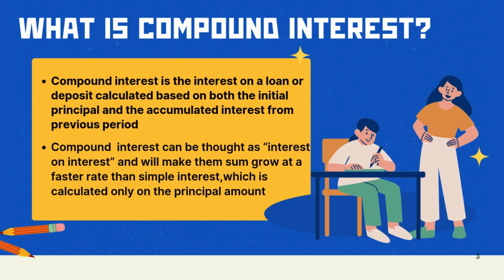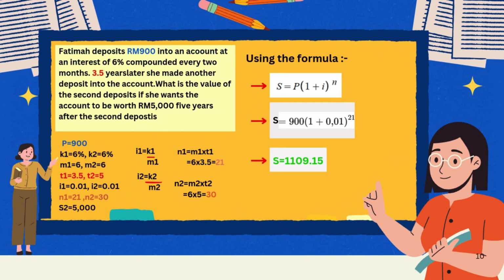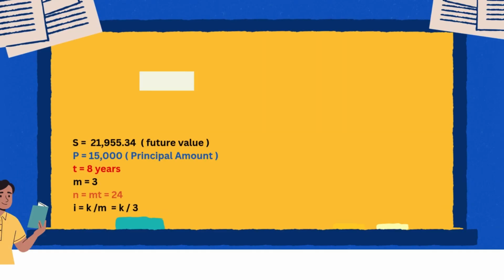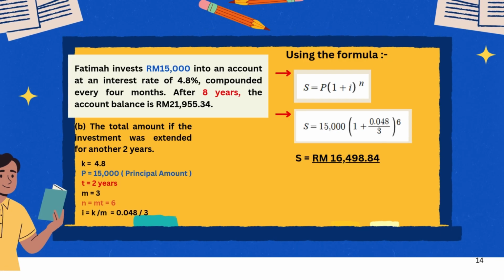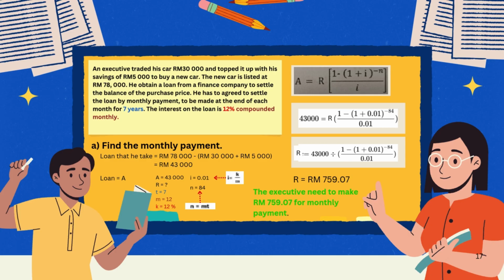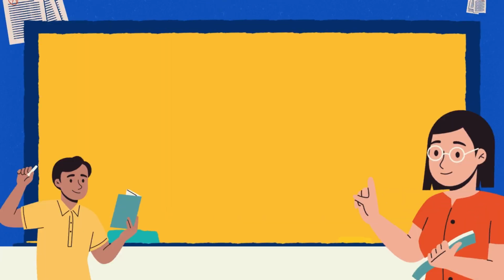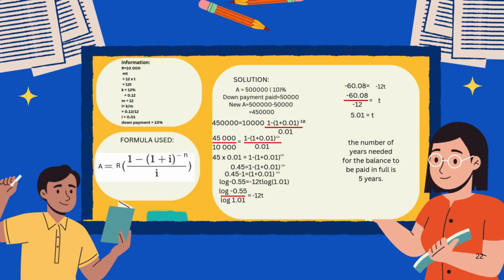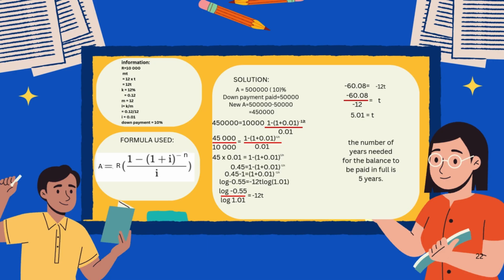VBM-106_MBA1111G MUHAMMAD ARIEF IRFAN BIN ARI HELMY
V-BIZMATH
GROUP MEMBERS :-
- MUHAMMAD ARIEF IRFAN
- MUA'DZ
- AZRIN DANIEL
- MUHAMMAD RYAN ASHRYL